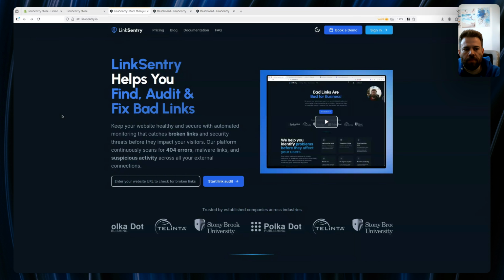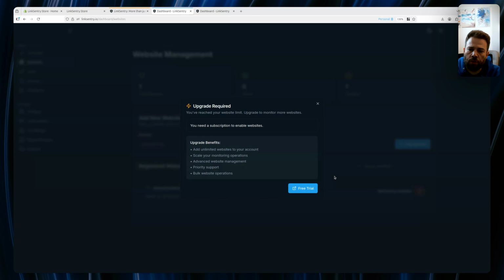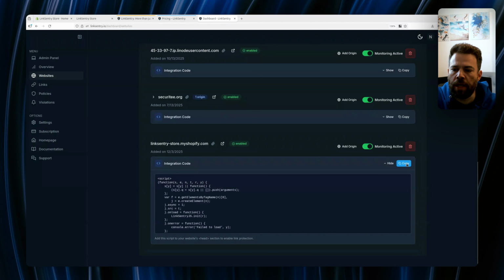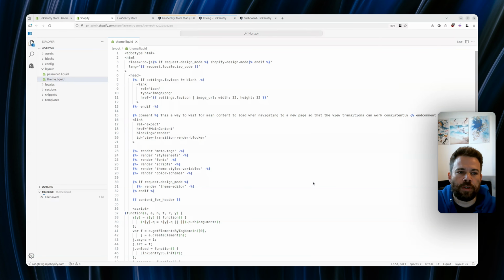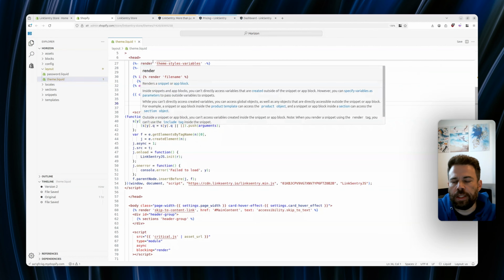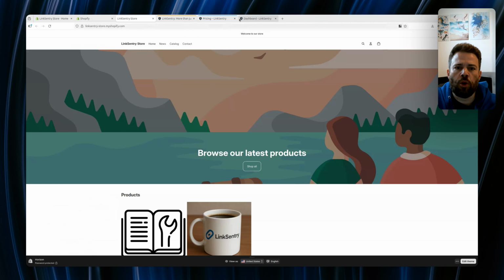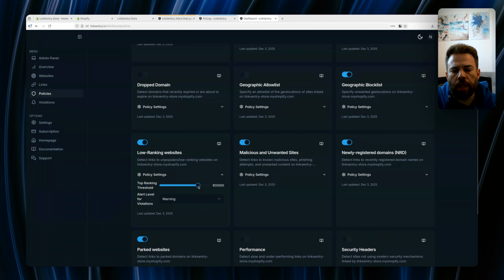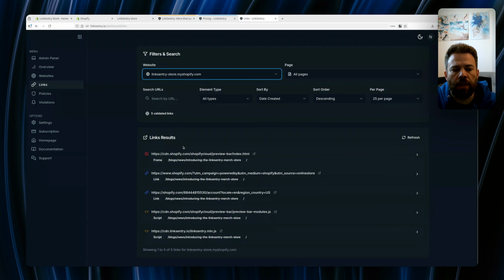Protecting your Shopify store from malicious and broken links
Learn how to integrate LinkSentry into your Shopify store and give your customers a safer browsing experience. In this step-by-step tutorial, we walk you through the simple process of adding our lightweight script to your theme so your store can automatically detect broken links, expired domains, risky redirects, unwanted affiliate links, and other types of unsafe external content.

Try out link auditing at linksentry.io

Shopify sites often grow quickly, and external links tend to accumulate faster than most owners realize. A single bad link can hurt search rankings, damage trust, and harm the reputation you worked hard to build. LinkSentry protects your brand by scanning your site around the clock and alerting you when a link puts your visitors at risk. You get targeted insights, instant notifications, and the option to mitigate problems while you fix the underlying issues.

If you run an e-commerce shop, you already know how hard it is to keep every corner of your store clean and trustworthy. This tutorial will help you strengthen security, reinforce customer confidence, and reduce the chance of losing sales due to harmful outbound content.